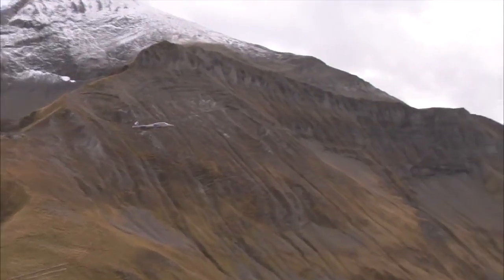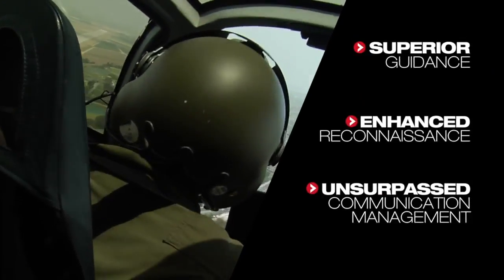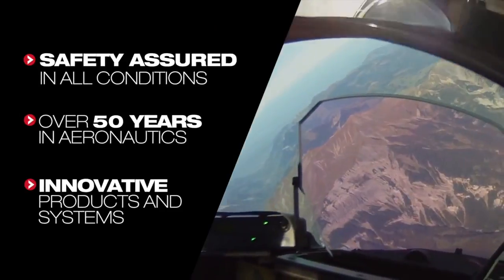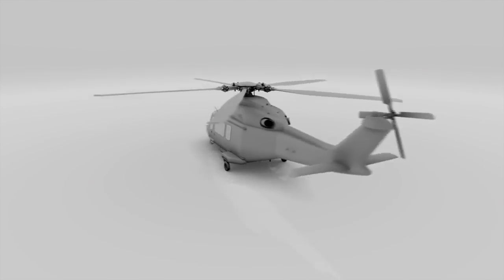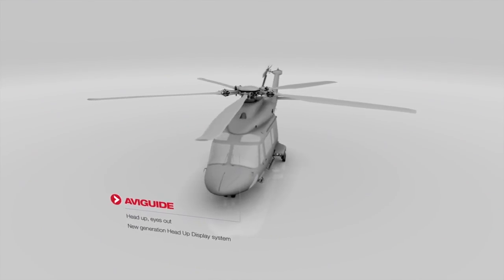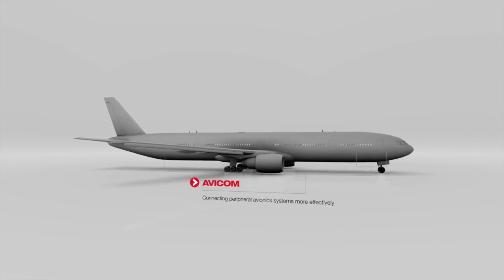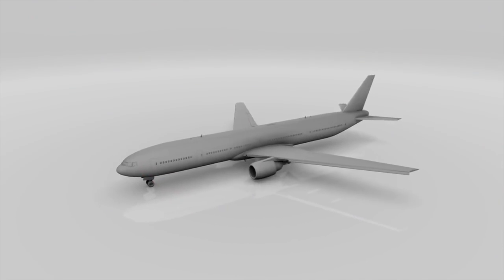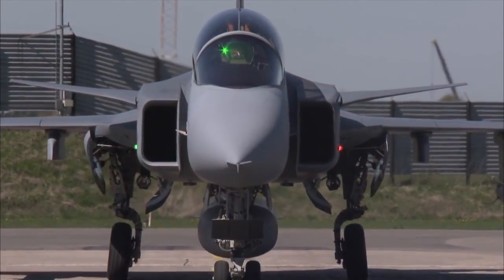Avionics Systems - Full edition - Gripen News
Avionics Systems has been developing advanced aviation systems since 1963. Our offer comprises a wide range of avionics equipment and systems as well as complete turnkey solutions for the upgrade of aircraft, both fixed and rotary wing, to new standards.
Crédito:  Saab AB